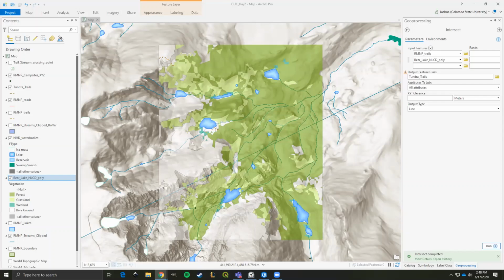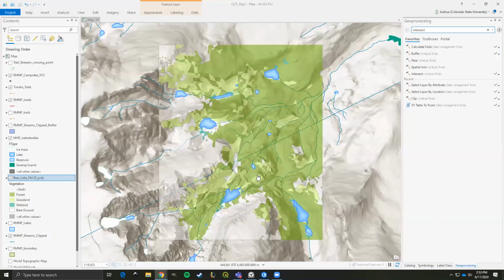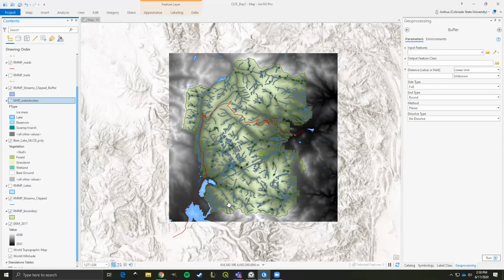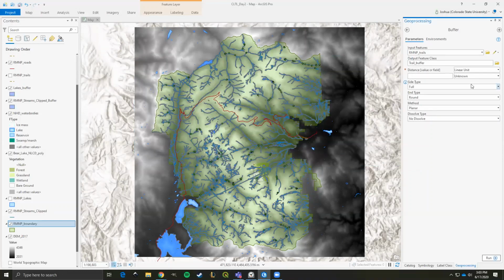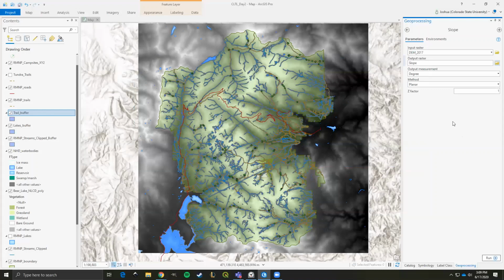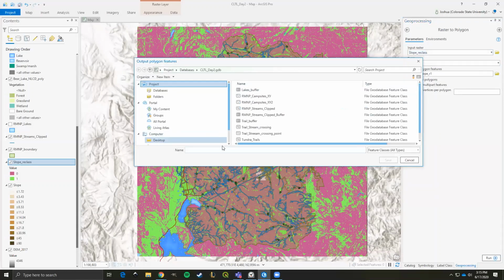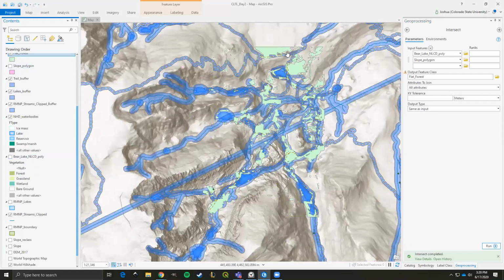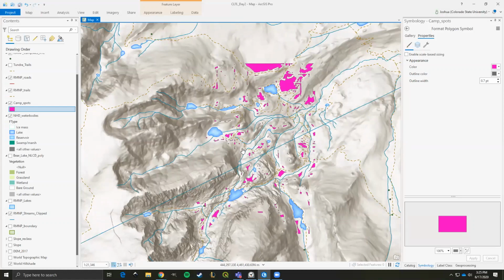CLTL Workshop Day 2 Part 12 - Analysis Finding Suitable Campsite Locations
Spatial Analysis Demo: Finding suitable campsite locations
What areas are far enough from water, trails, and on flat ground?